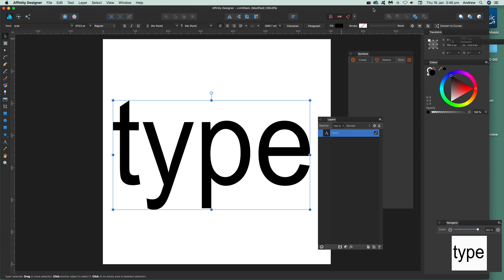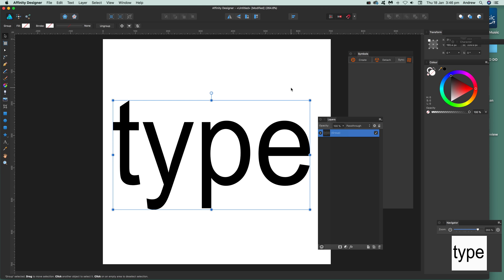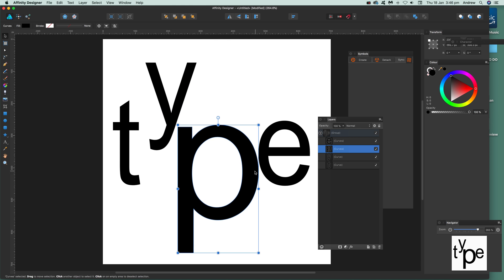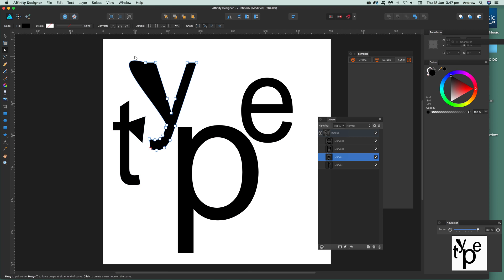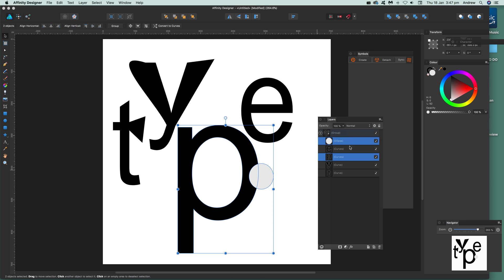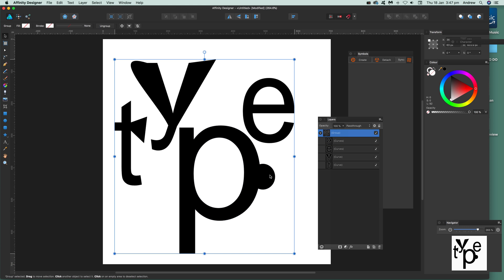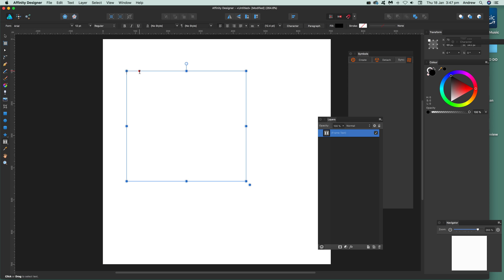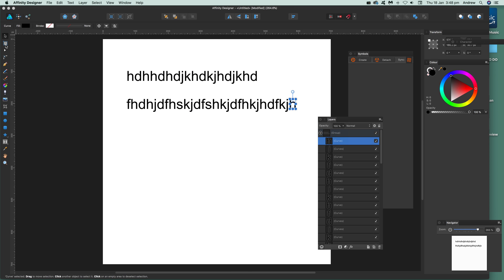Convert text to curves in Affinity Designer tutorial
Affinity Designer text to curves how to guide and how to use the result with the node tool in Designer to create all kinds of weird and wonderful shapes from your text / type. A later video exists,